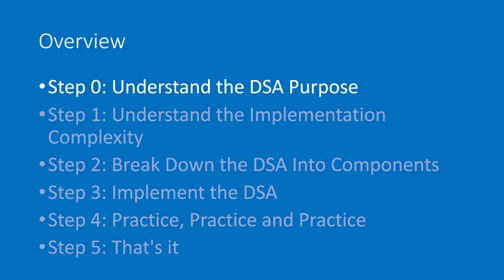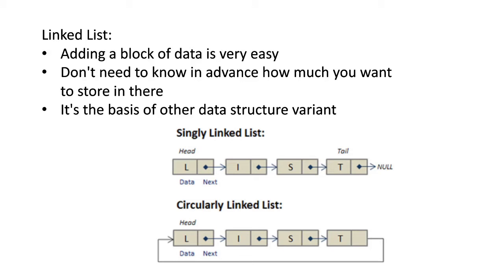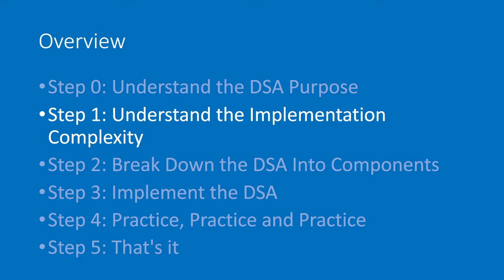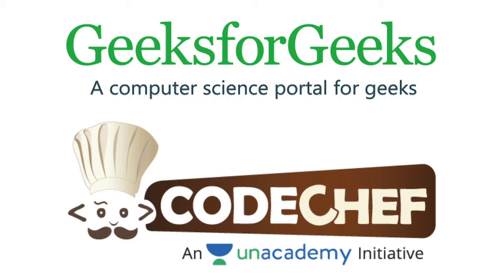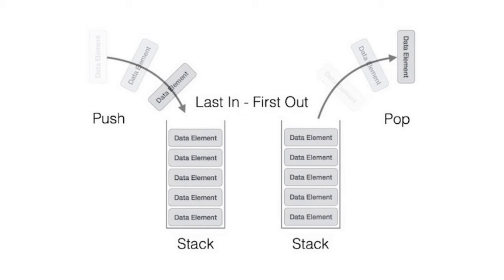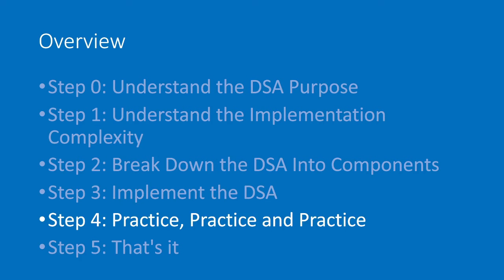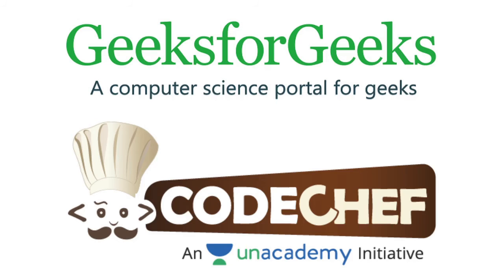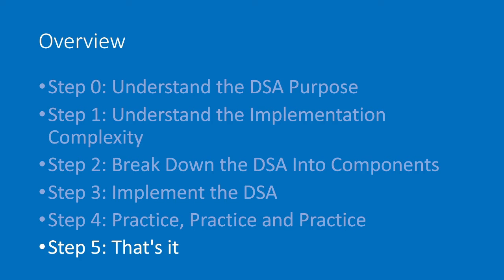5+1 Tips to Learn Data Structures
Algorithm and Data structure can be daunting subject to start learning for beginner. In this video I'll show you my simple technique to study this type of material!

- Introduction: 0:00
- Understand the DSA purpose: 0:22
- Understand the Implementation Complexity: 1:17
- Break down the components: 2:17
- Implement the DSA: 3:18
- Practice and Practice and Practice: 4:13
- That's it: 5:03
- Conclusion: 5:41

## Credit

You can find a few good resources to learn more about algorithm and data structure over here:

Remember that what matters is practice, practice and practice.